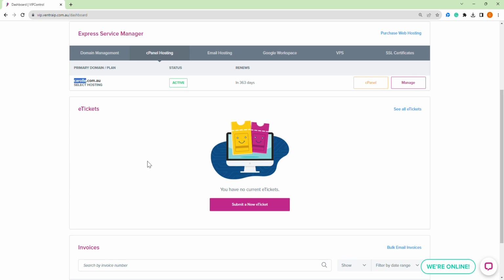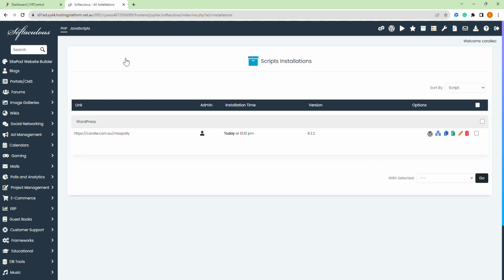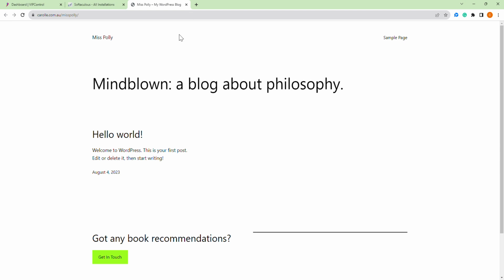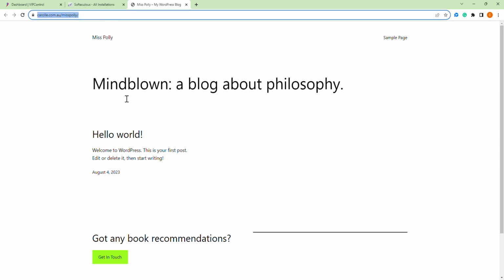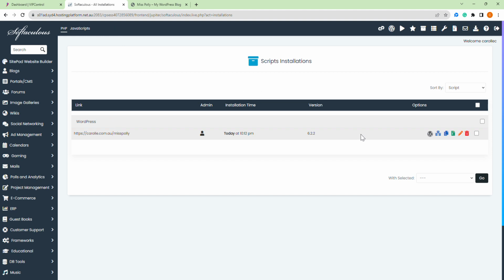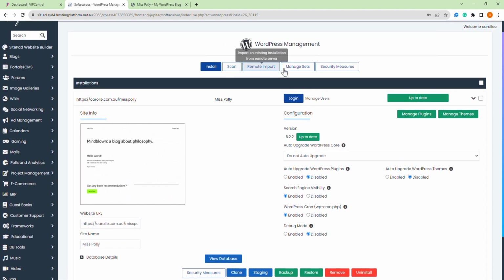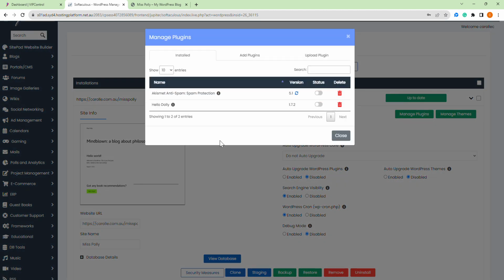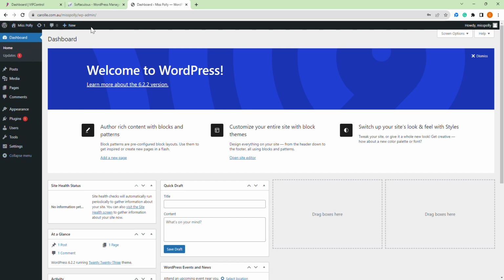WordPress - How to Log in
After installing WordPress, you need to log in to start building your website